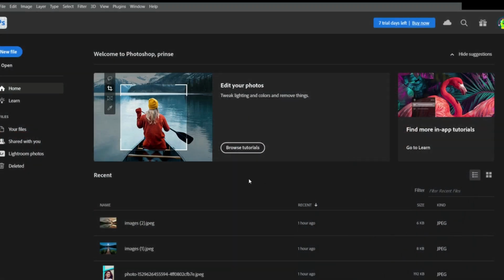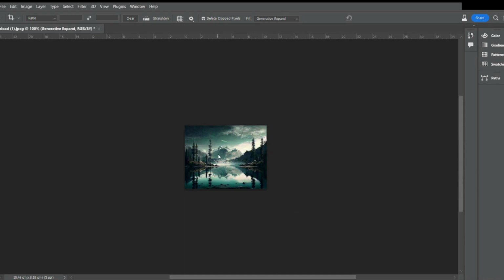Photoshop Beta's Mind-Blowing Generative Fill Feature" | AI with Abdul:Tech Insights & Tutorial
Welcome to AI with Abdul: Tech Insights & Tutorials! In this video, we dive into the exciting world of design as we explore the latest beta version feature of Photoshop – Generative Fill. Join me as we uncover the incredible potential of this cutting-edge tool in revolutionizing the way we create and enhance images. Whether you're a seasoned designer or just curious about the future of digital art, this video will provide you with valuable insights and a step-by-step tutorial on how to make the most of Photoshop's generative fill. Let's embark on this exciting journey of innovation and creativity!"
🔥 In this episode of AI with Abdul: Tech Insights & Tutorials, we dive deep into the latest beta feature in Adobe Photoshop - Generative Fill. 😲🎨

Join me as we unravel the incredible power of Generative Fill, a cutting-edge tool that uses AI to automatically fill in content and extend your images seamlessly. From removing unwanted objects to effortlessly extending backgrounds, this feature is a game-changer for both beginners and professionals.
🎨 Dive into the future of digital art with Photoshop's cutting-edge feature! In this episode of AI with Abdul: Tech Insights & Tutorials, join me as we uncover the remarkable world of Generative Fill in the Photoshop Beta version. 🚀

🖌️ What exactly is Generative Fill? How does it revolutionize content creation? Get ready to witness the power of AI-assisted creativity like never before. 🌟

🔍 In this tutorial, we'll walk through step-by-step guides, tips, and real-time examples of how to harness the potential of Generative Fill. From seamlessly replacing backgrounds to effortlessly generating content, this tool is a game-changer for digital artists, photographers, and designers alike.

🔥 Don't miss out on this exclusive preview of Photoshop's upcoming feature. 🎉